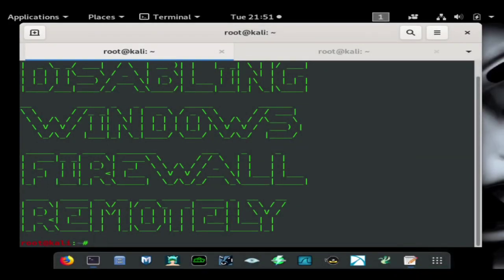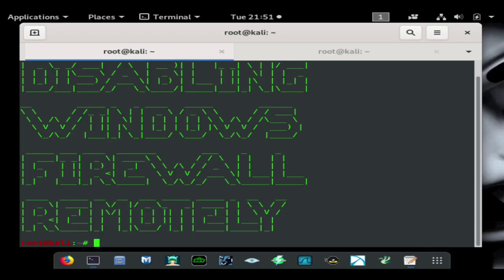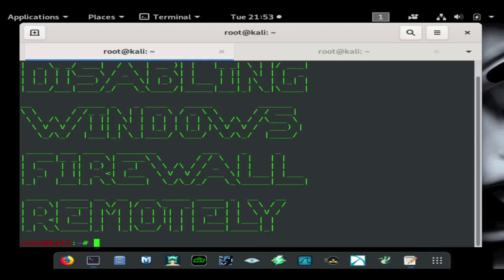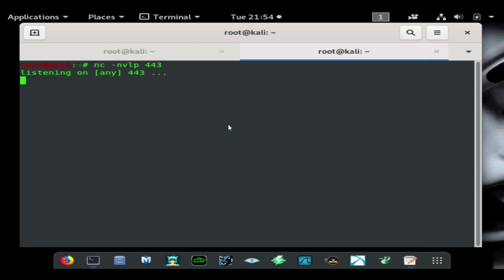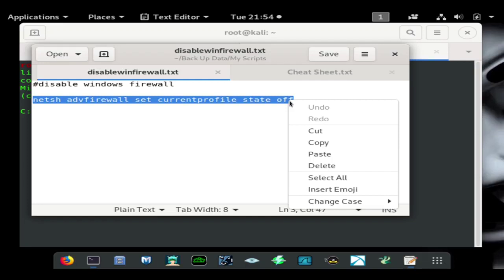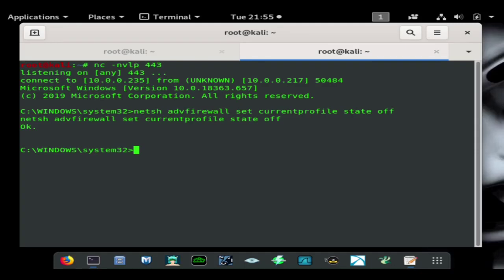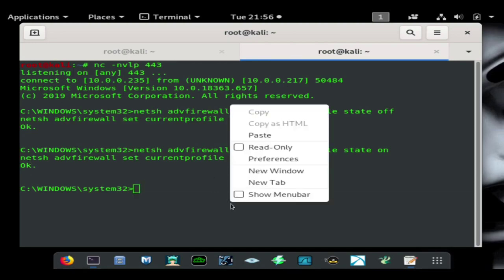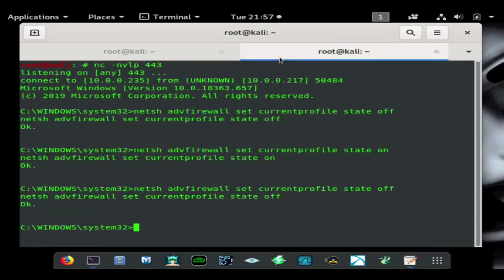Turn Off Windows Firewall REMOTELY With Shell Commands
in this video we demo how to Disable Windows Firewall REMOTELY With Shell Commands using kali linux we do this to show how pentesters would gain access to a device and gain more access by using the access granted in the first place.

YOU CAN BUY THE CHEAT SHEET PLUS SCRIPTS FOR JUST 10$ for everything on my discord.

Get up to 175$ in crypto free buy using my link just download the coinbase app then click my link to get the rewards it wil ask you to make an account once you do you can use coinbase learn to make FREE money or buy 100$ in crypto and get 25$ in BTC FREE AS WELL which can easily turn into 1000s of dollars if you hold it if you just want cash just cash out to your bank ANY TIME dont miss out on FREE MONEY or a LIFE CHANGING investment!

Facebook Group & Page STEALTH DATA ZERO